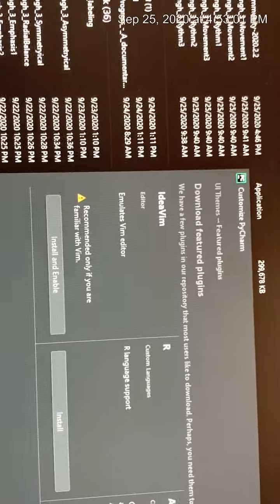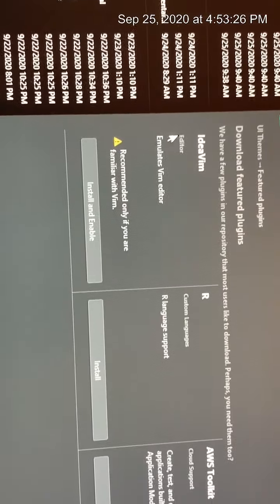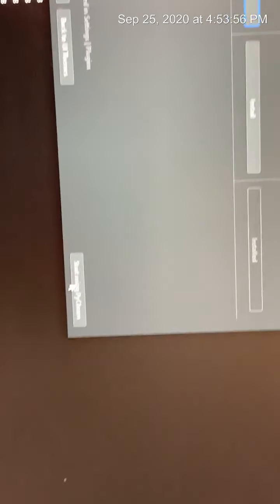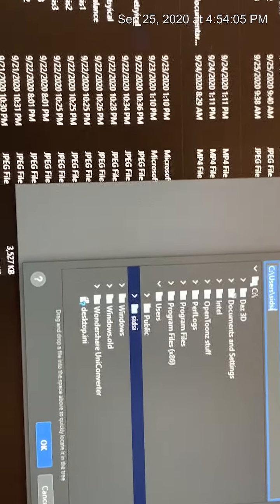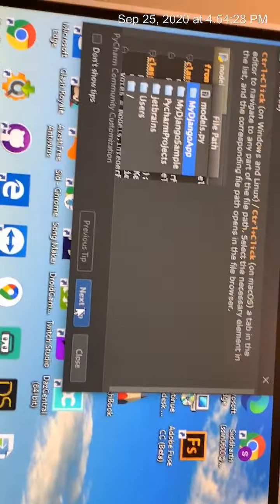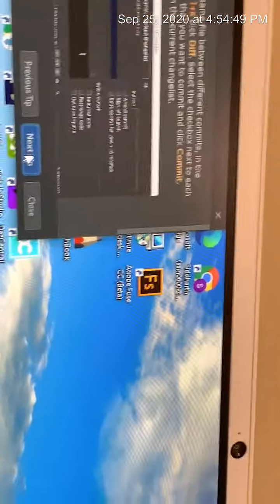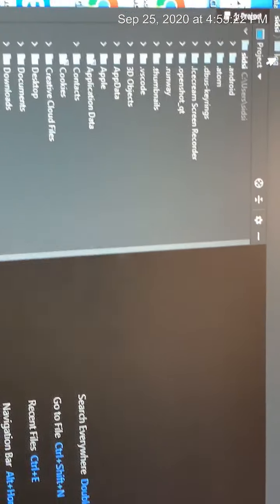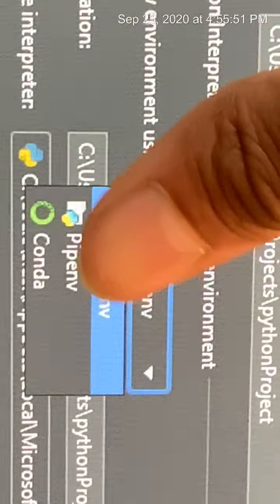Welcome to PyCharm!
Hello to a brand new coding playlist where I will teach how to code in python and don't worry if you have any questions please ask me. I will come back with another video soon when we begin coding. That video will probably come in a long time. Below it the link to download to get PyCharm there is a paid version and a free version get the free one it says open source. You don't have to give your email if it asks for that and if you are wondering who made this it was by jetbrains.